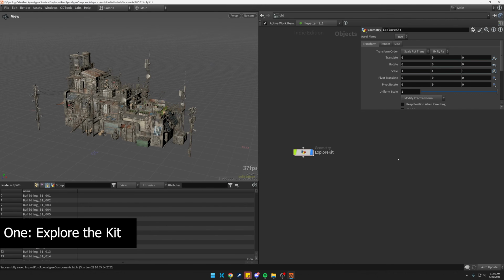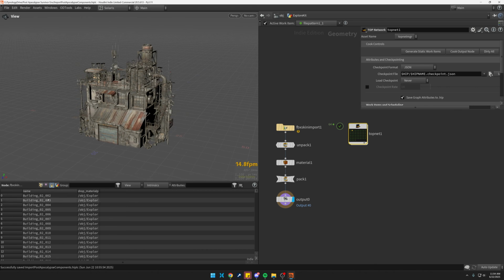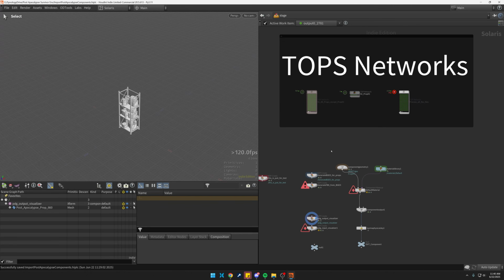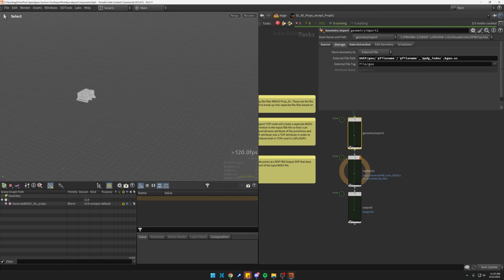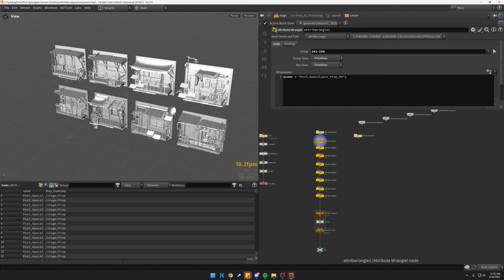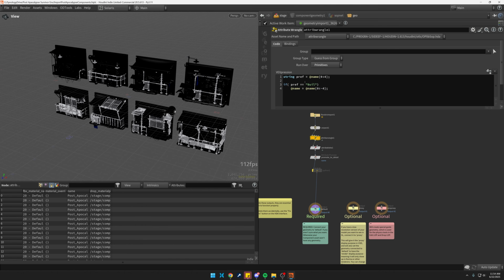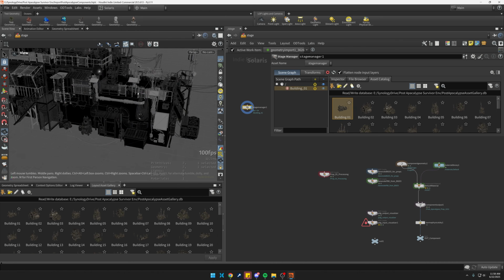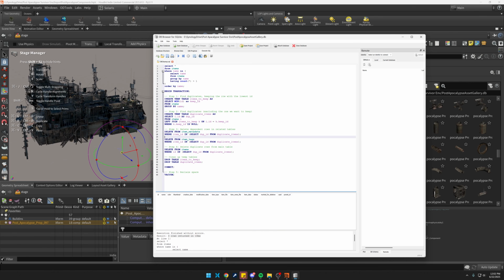Import KitBash using TOPs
In this video I go over the process I used to import a newly acquired KitBash set into Houdini via TOPs.

A couple of key lessons learned, such as making sure to turn on the "Evaluate with Work Item Attributes" when referring to TOPs attributes inside your SOP nodes.

The KitBash set that I'm showing in this video was built by Oleg Ushenok, and can be purchased

The HIP file used can be pulled down for free from the Arcanacom Gumroad site, found

00:00 - Into
00:59 - Explore The Kit
01:31 - Demo of Kit Spelunking
01:55 - Create the Initial TOP Node
02:03 - Set working directory on Scheduler
02:10 - Use the __PDG_DIR__ TOP variable
02:24 - Create the File Pattern TOP Node
02:44 - Example TOPs WorkItem
02:57 - Create the FBX Import network
03:01 - Use the `@pdg_output` attribute
03:49 - Identify first problem to solve: Building names
05:05 - Problem two: Prop 01
06:19 - Problem set summary
07:51 - Jump into the TOPs network
08:40 - Geometry Import TOP Node
09:03 - The SOP Node used by the Geometry Import Node
10:23 - BGEO File Location
11:02 - Promoting the SOP name attribute to a TOP attribute
11:36 - The ROP Fetch TOP Node
13:29 - Prop One ROP network
14:41 - FBX Rop Network
16:13 - Component Output Node
16:18 - Pulling the geoName Detail attribute from the geometry
16:27 - Inside the Component Geometry Node
16:37 - Fix the Building naming problem
17:12 - Manipulate the name
17:44 - Split the directory name
18:33 - Open the Layout Asset Gallery
18:52 - Create new Asset Database file
19:00 - Add Asset Directory
19:39 - How to use the Asset Gallery: Stage Manager
21:56 - Use the free DB Browser IDE for SQLite

✅ Bluesky - @arcanacom.bsky.social
✅ Flashes - @arcanacom